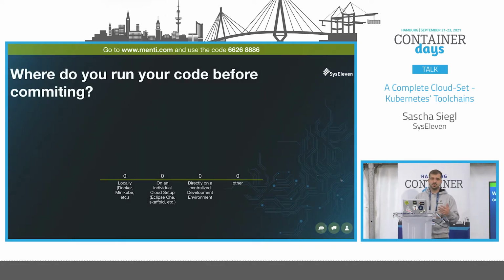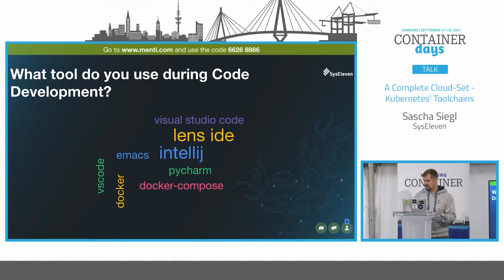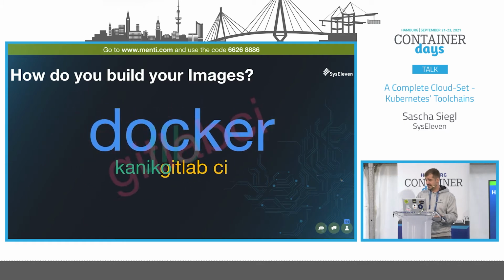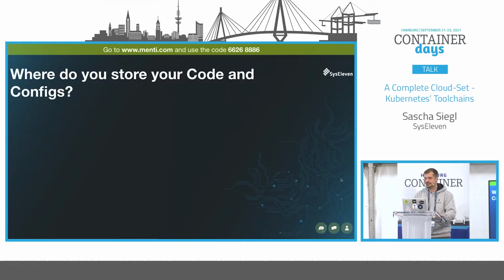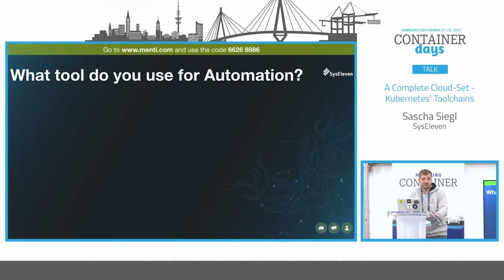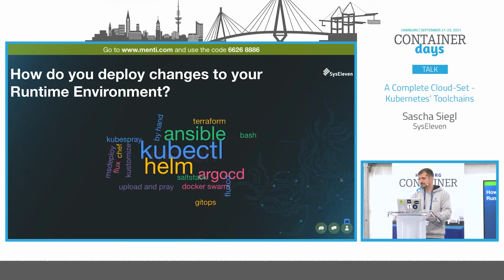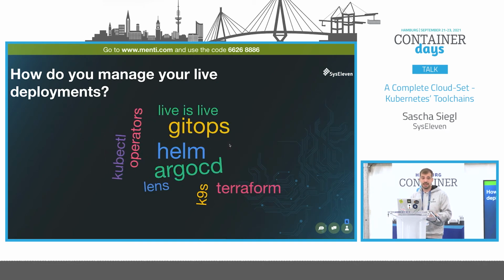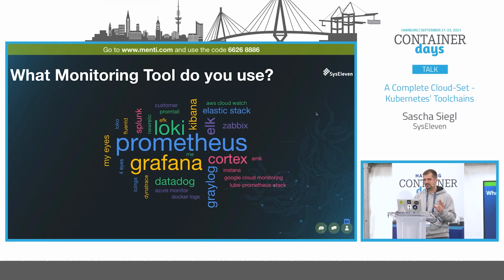A Complete Cloud-Set - Kubernetes’ Toolchains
Kubernetes works best with tools supporting your individual workflow to match. The huge Amount of tools can be confusing. So let's go through a possible workflow and decide from scratch together! We will discuss different possibilities depending on the most common topics, like Routing, Data Handling, CI/CD and more.

Sascha Siegl (SysEleven)